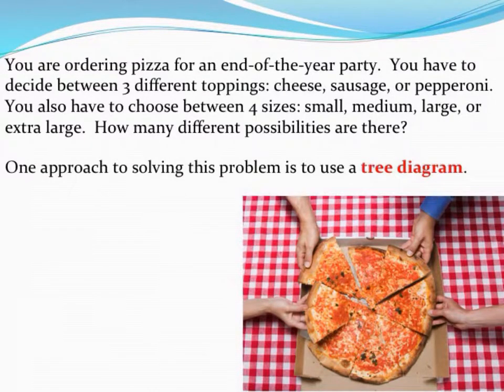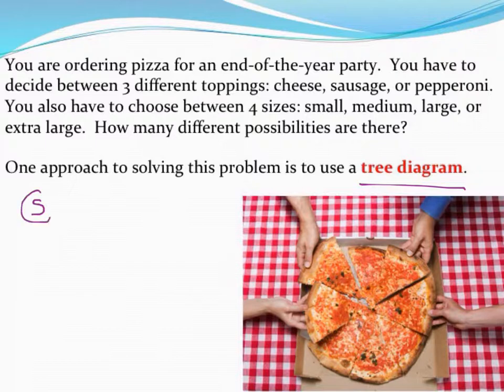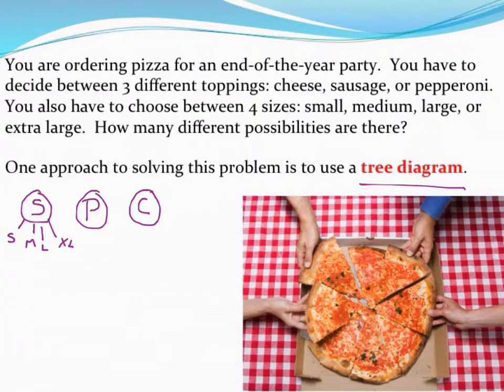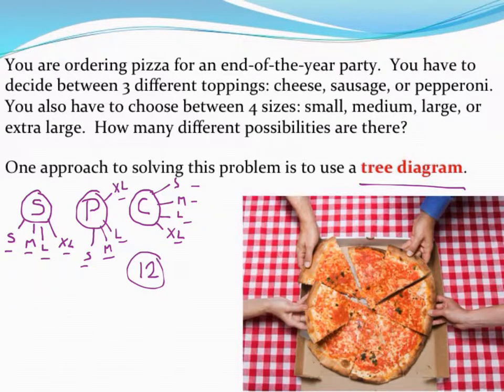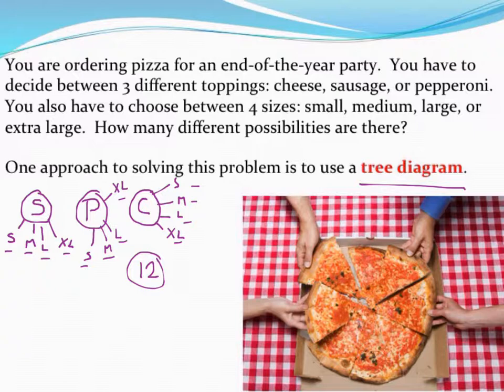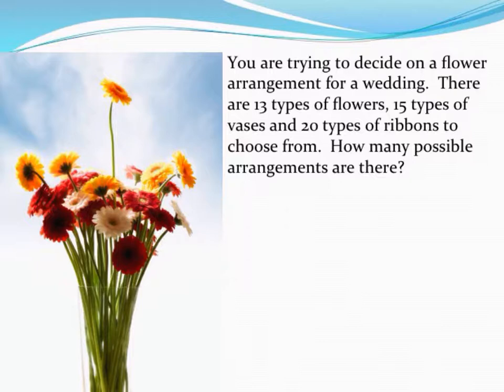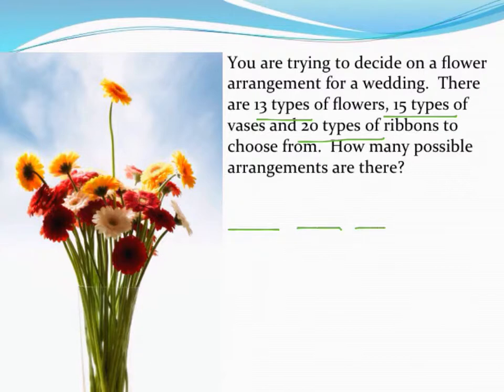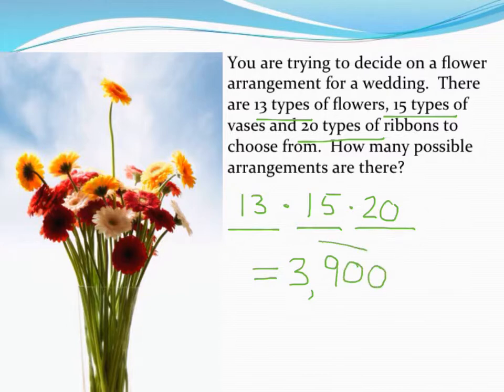Using tree diagrams and the counting principle